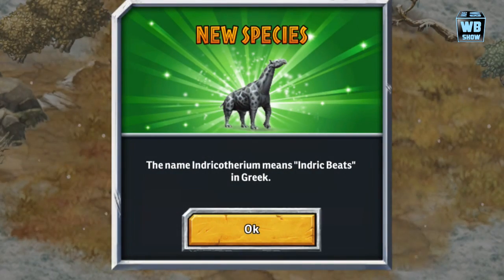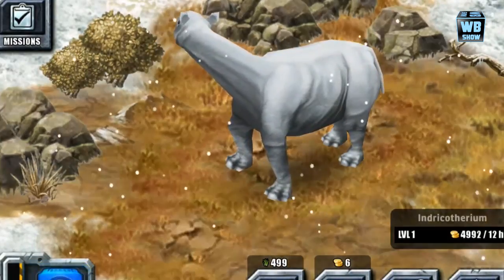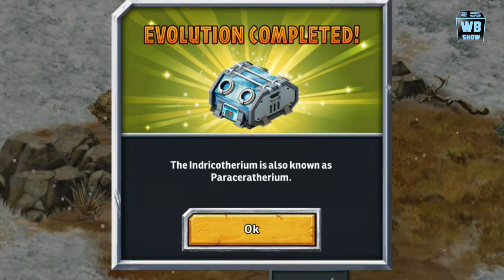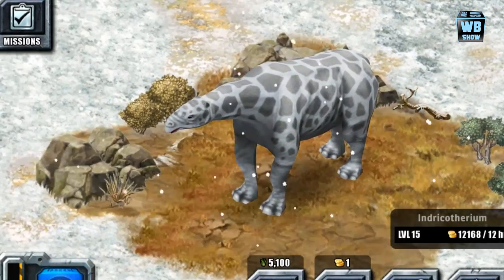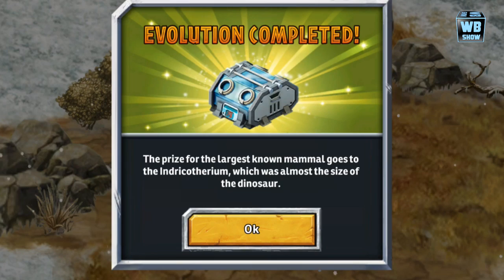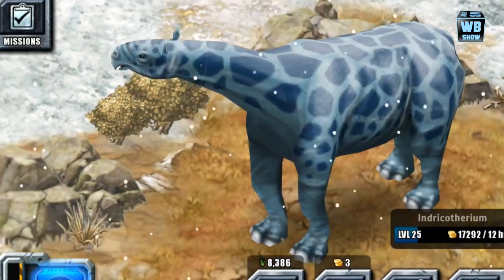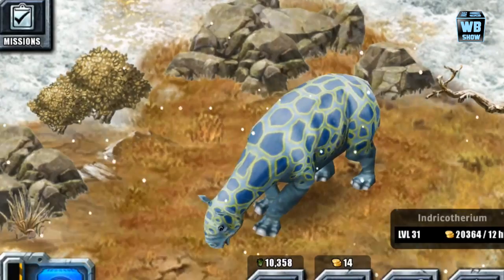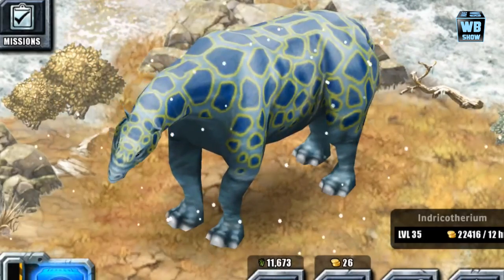Jurassic Park Builder - Indricotherium [Glacier Park] [LIMITED]